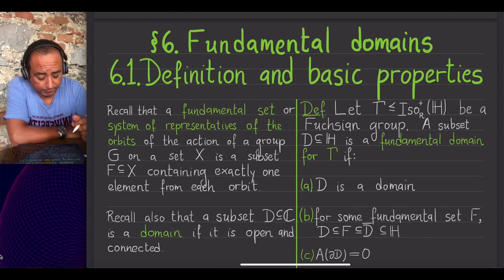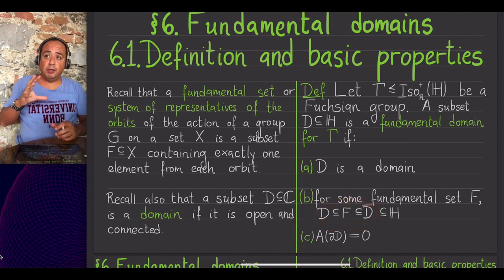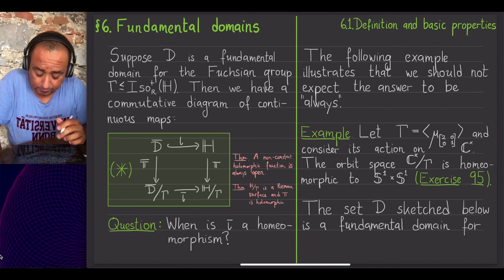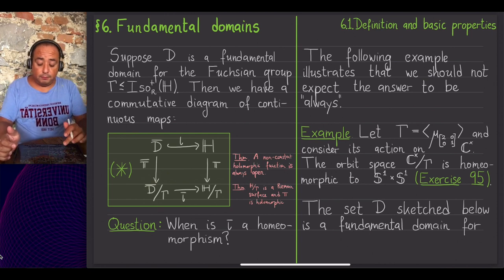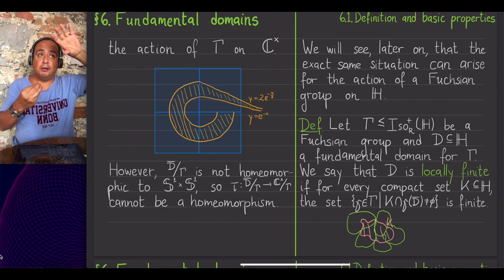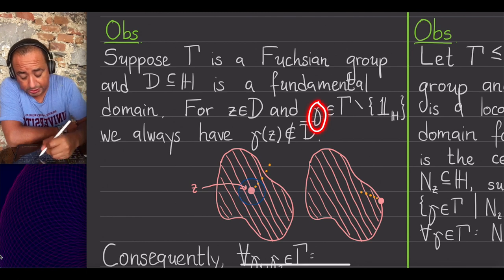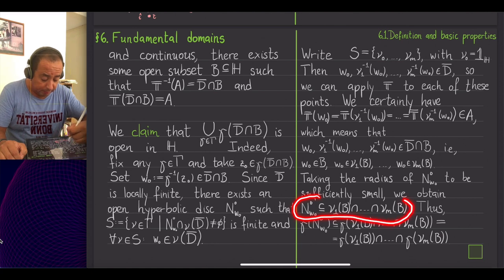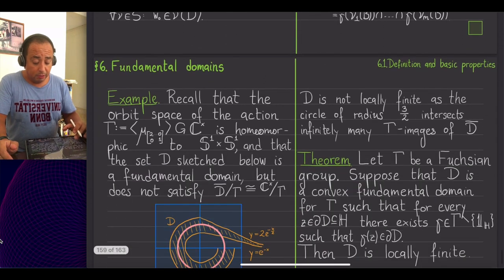HG.06.01. Fundamental domains: Definition and basic properties, part 2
The twenty-seventh lecture of my course on Hyperbolic Geometry.

Let D be a fundamental domain of a Fuchsian group \Gamma, and let E be the topological closure of D in the hyperbolic plane H. I show that the inclusion of E in H induces a homeomorphism E/\Gamma - H/\Gamma if and only if D is a locally finite fundamental domain for \Gamma.